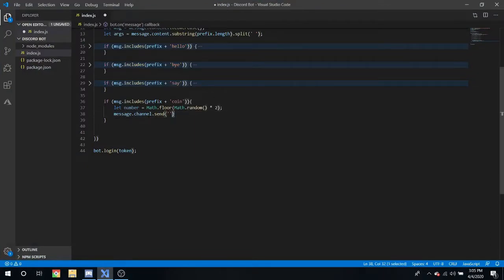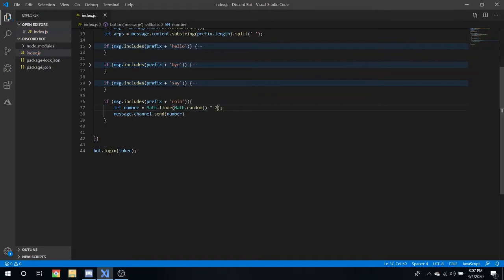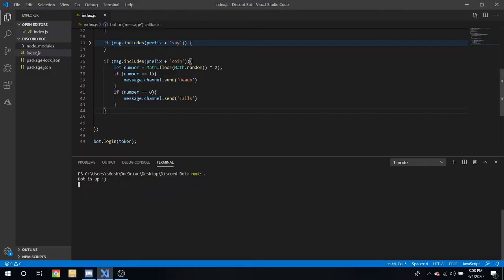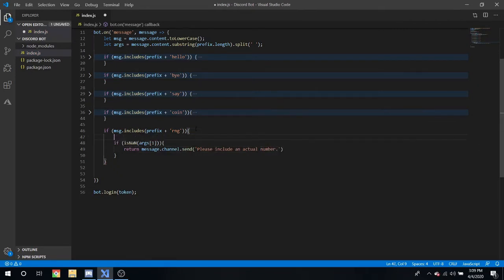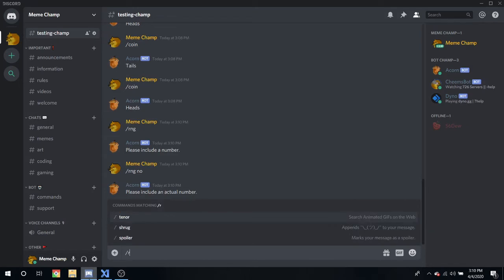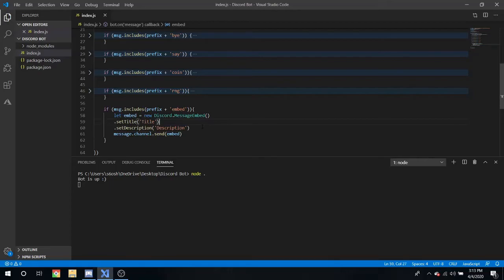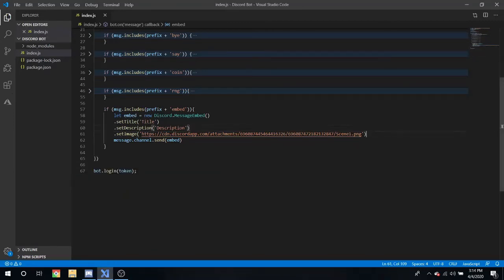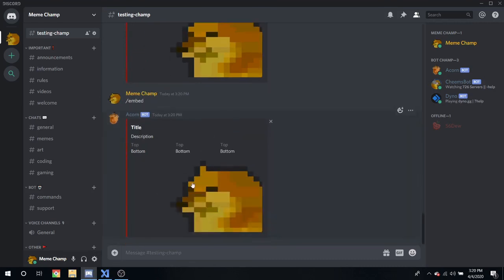Discord Bot Tutorial: RNG and Embeds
In this video, I will show you how to use RNG (Randomly Generated Numbers) and embeds in your Discord commands. The next video will be about User and Server info.

Outro Music
Undertale - Thundersnail